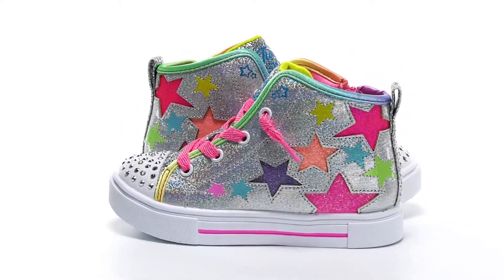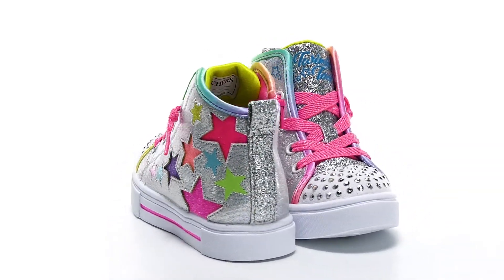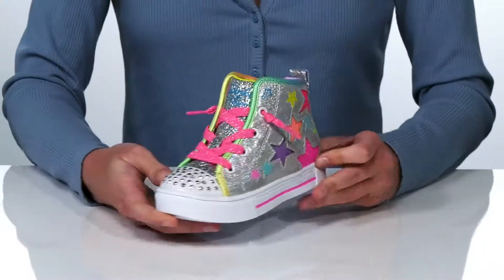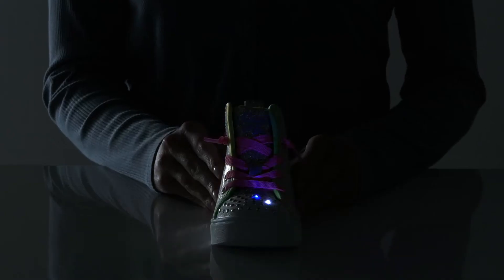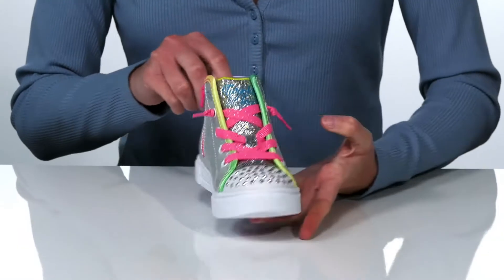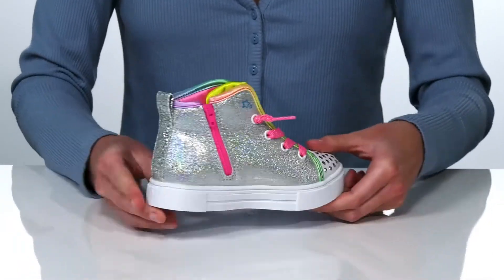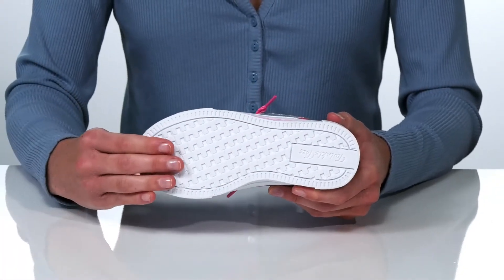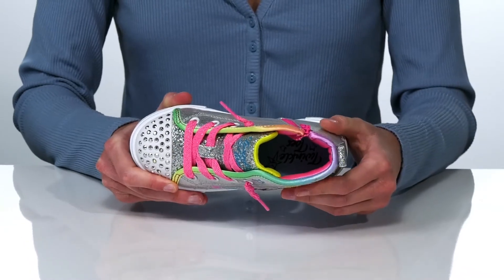SKECHERS KIDS Twinkle Toes - Twinkle Sparks Star Glitz 314792N (Toddler) SKU: 9532915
The SKECHERS&reg; KIDS Twinkle Toes - Twinkle Sparks Star Glitz 314792N  features a glitter canvas upper with star cutouts, lace-up front with a side zip closure and a light-up rhinestone embellished toe cap.
Twinkle Toes&#174; Light-up rhinestone embellished toe cap.
On/off light switch on preschool/grade school sizes.
Toddler sizes do not feature the on/off switch.
Glitter finish canvas upper with star cutout accent.
Lace-up with a side zip closure.
Vulcanized midsole with color stripe detail.
Synthetic outsole.
Imported.